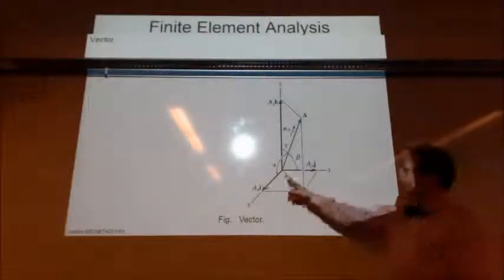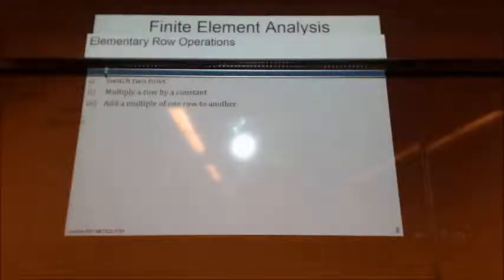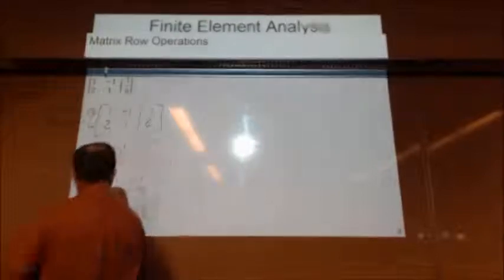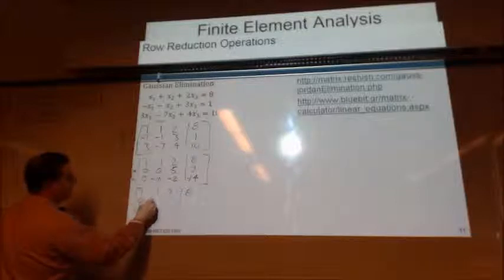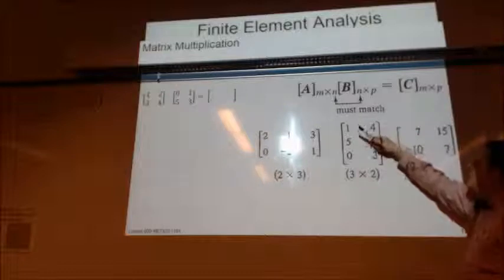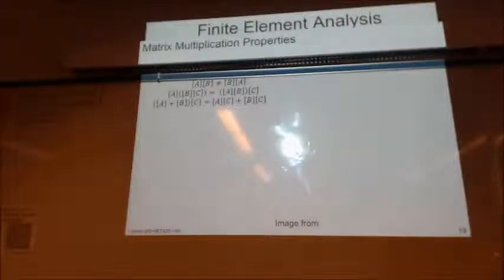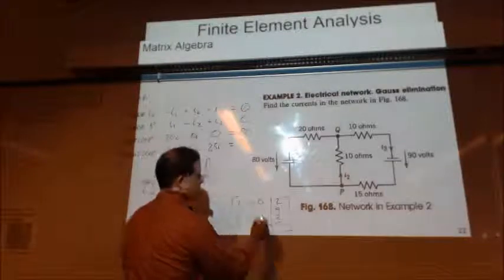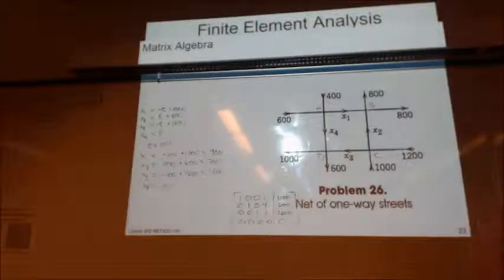MET420 1161 L00D LinAlg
20160111 Finite Element Analysis Course Linear Algebra Introduction